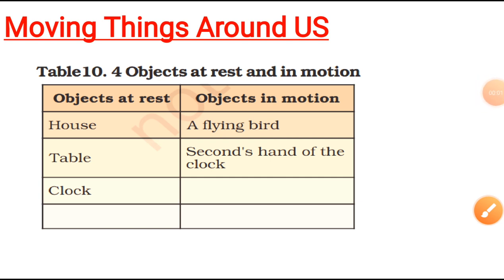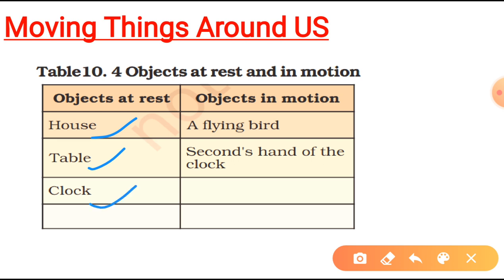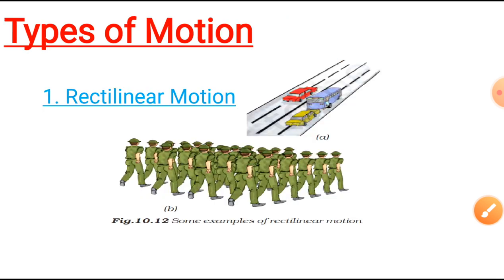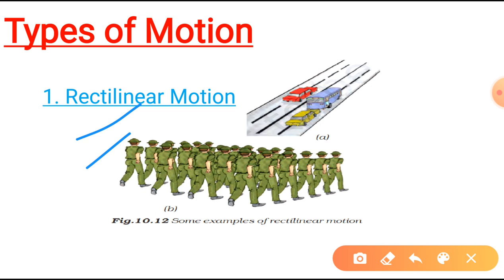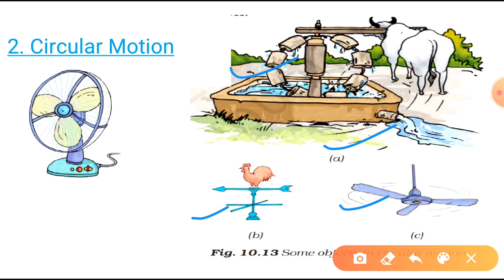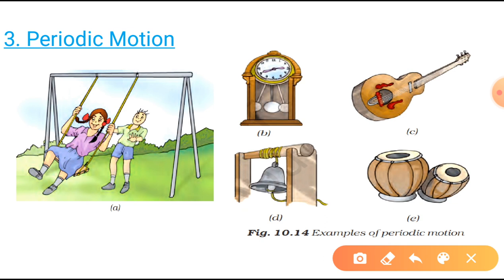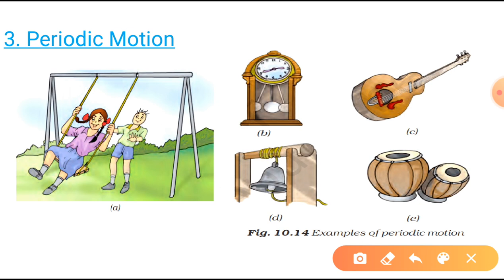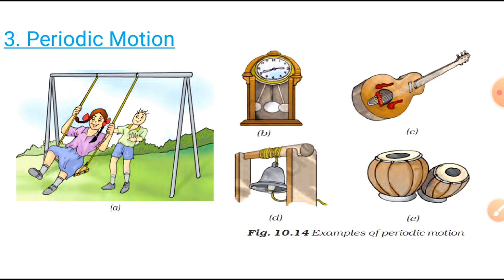Motion and Measurement of Distances - Moving Things Around Us (Class 6)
The moving things around us are in motion, which can be defined as change in position with time. It can be categorised into three types-rectilinear motion, circular motion and periodic motion.